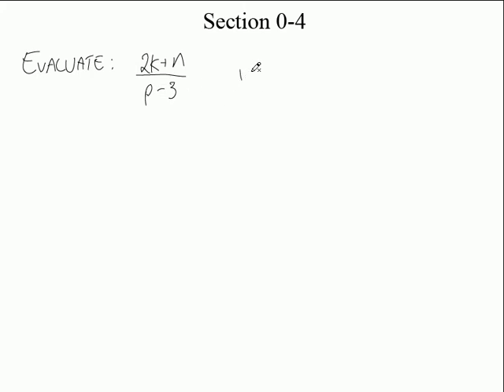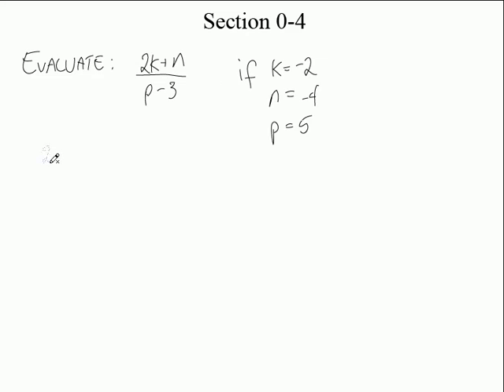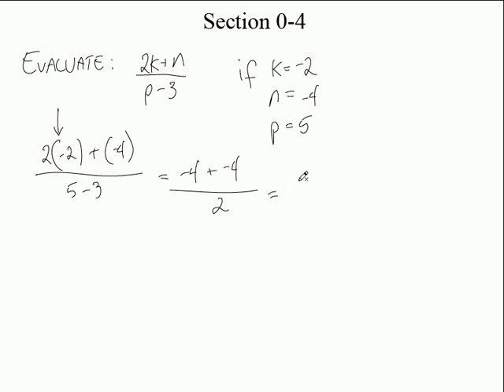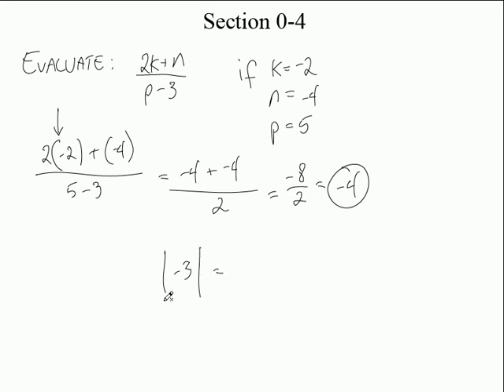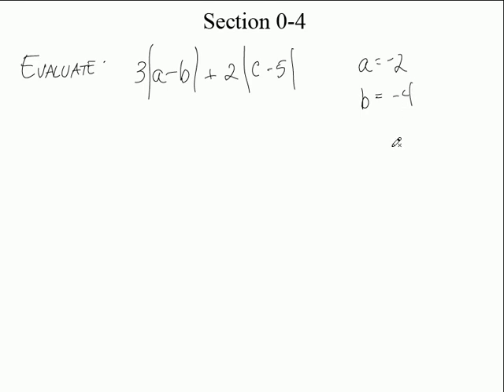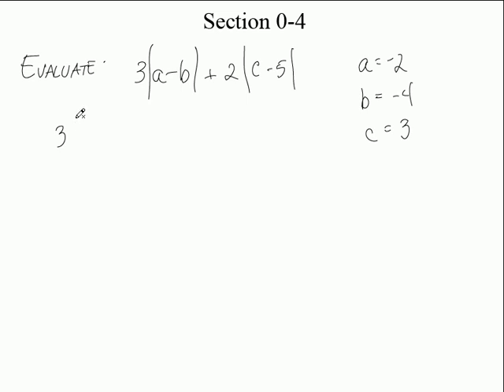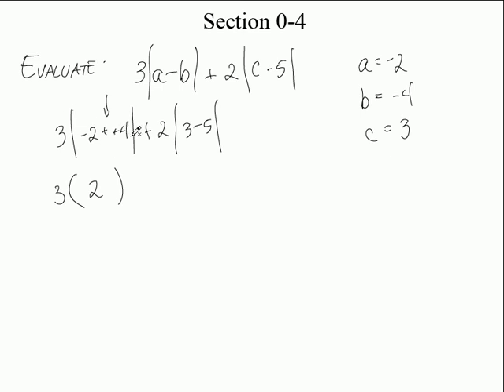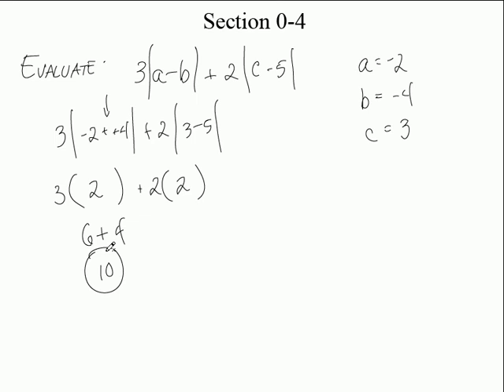4 CP Geometry Sec 0 4